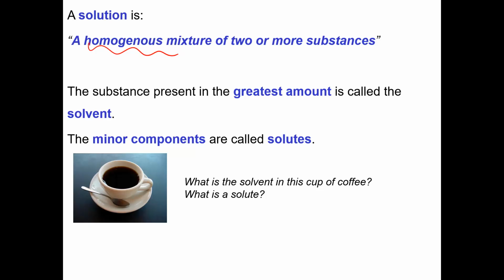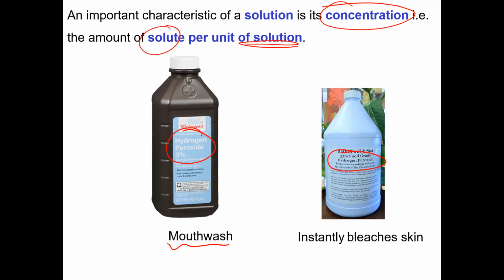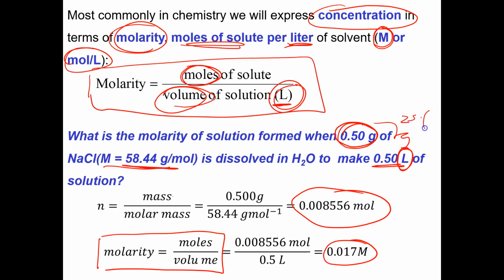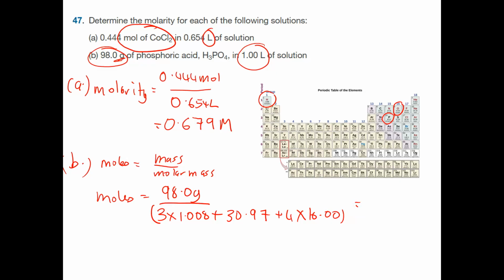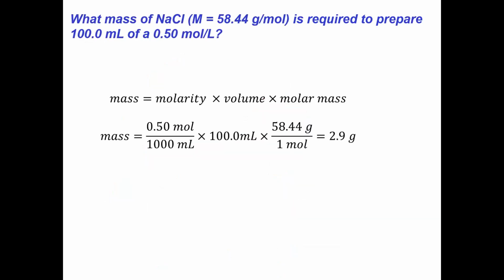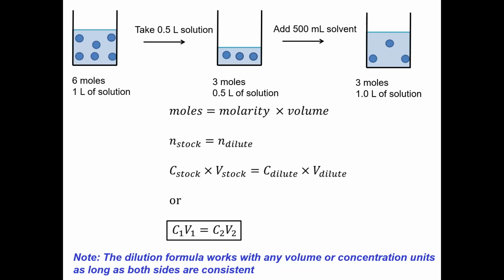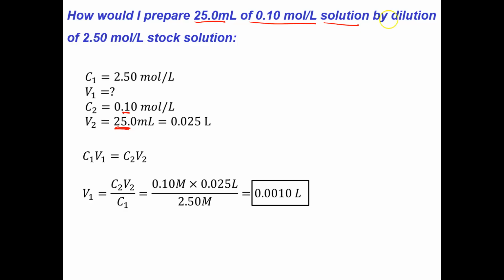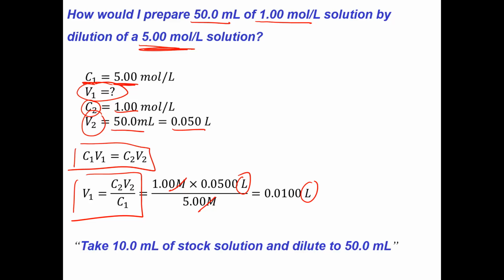Chem 161 Section 3.3